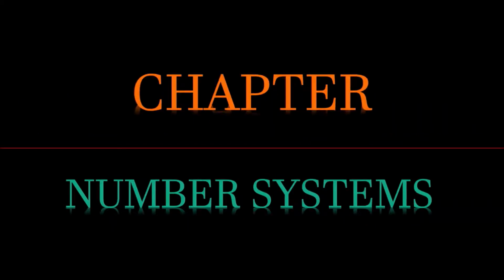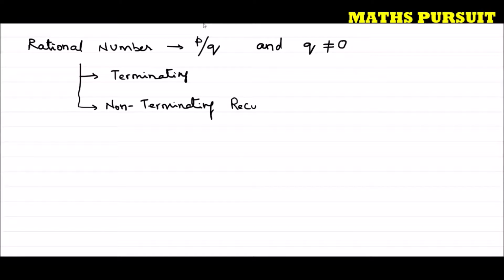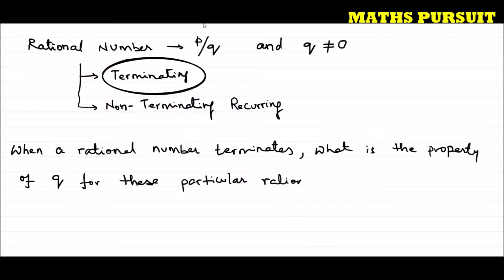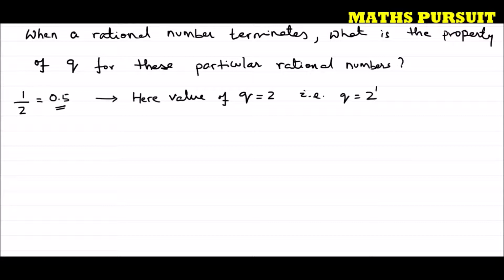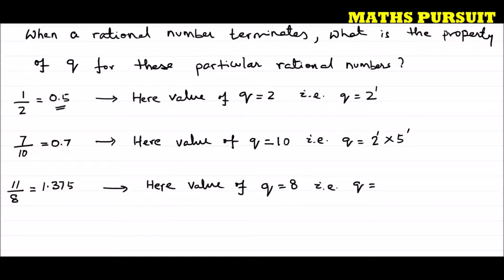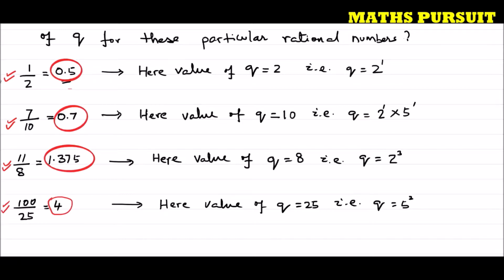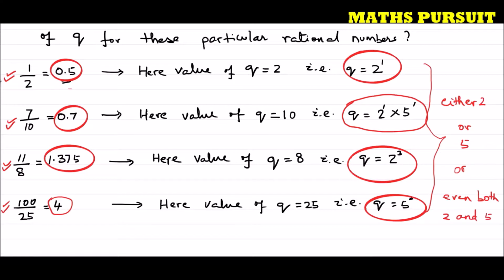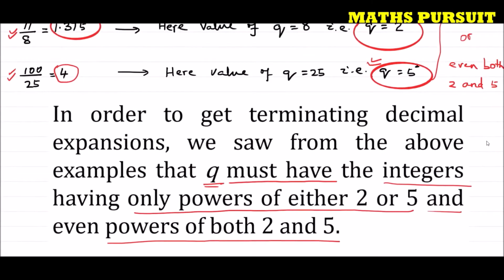Look at several examples of rational numbers in the form p/q (q ≠ 0), where p and q are integers ...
CLASS-9TH || CBSE || NCERT BOOK || NUMBER SYSTEMS || QUESTION-6

Look at several examples of rational numbers in the form p/q (q ≠ 0), where p and q are integers with no common factors other than 1 and having terminating decimal representations (expansions). Can you guess what property q must satisfy?